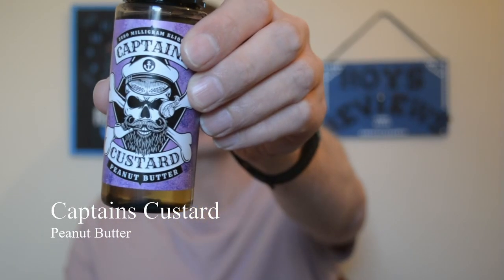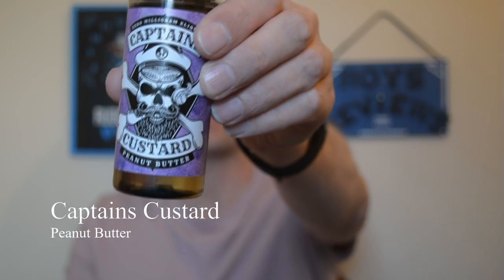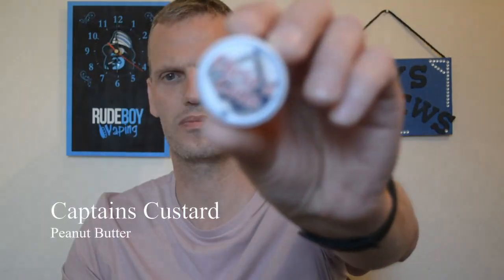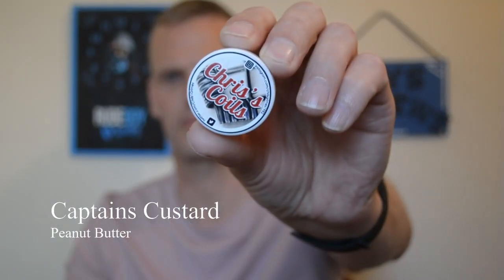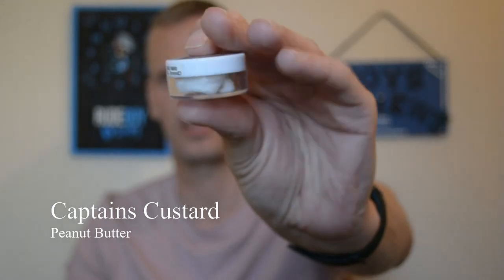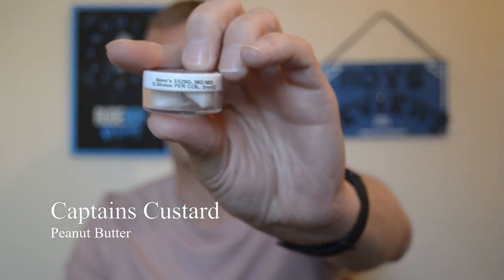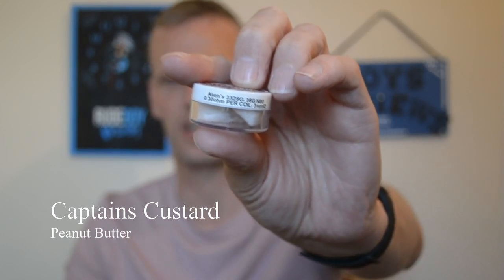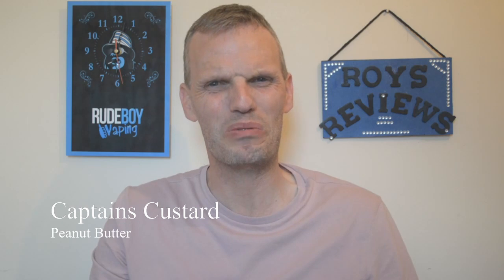Juice Review - Captains Custard - Peanut Butter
Juice was bought in Ballymena Vape Club -

Visit Titanic at

Music on Vaping part is KTG and the Cosmos from their new Album which was released on the 2nd April.

Jump over and give their Facebook page a like